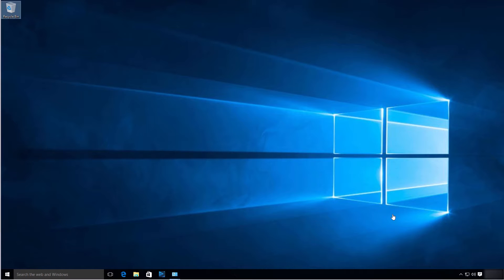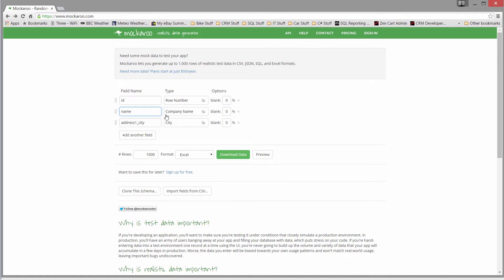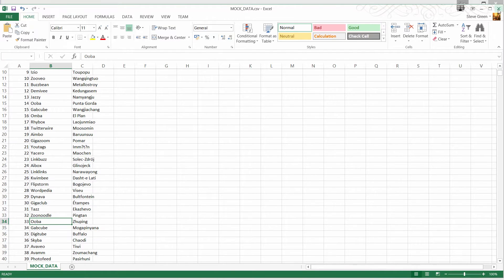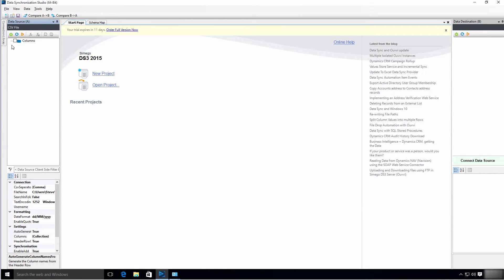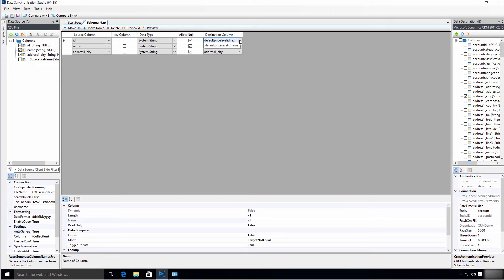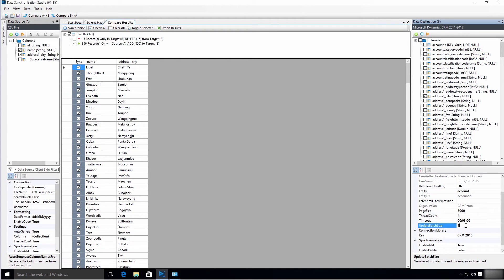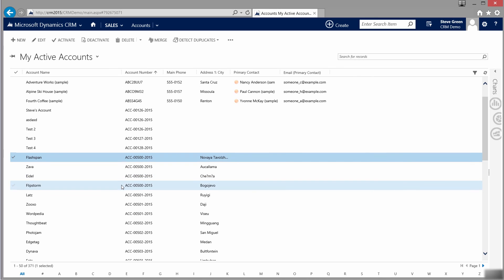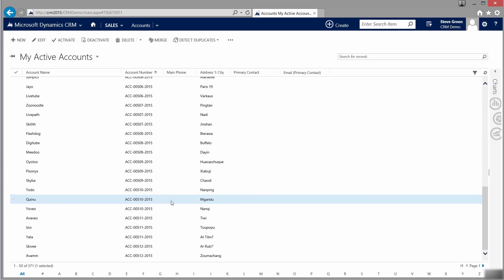CRM 2015 - Load Test of Auto Number Plugin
A short video to show one method of load testing the auto number plugin produced in a previous video.